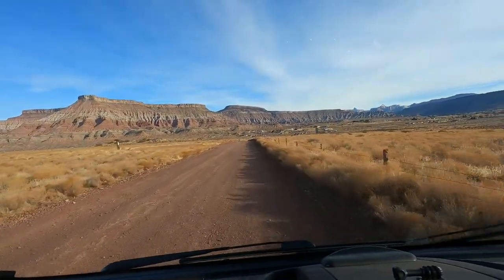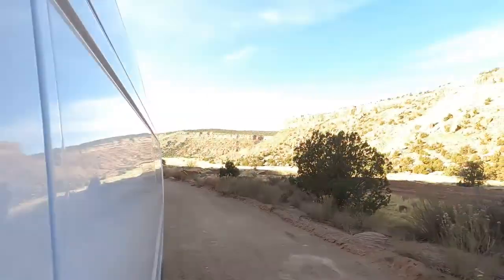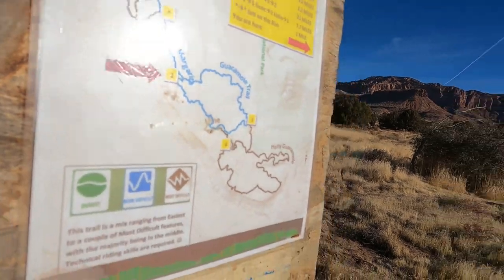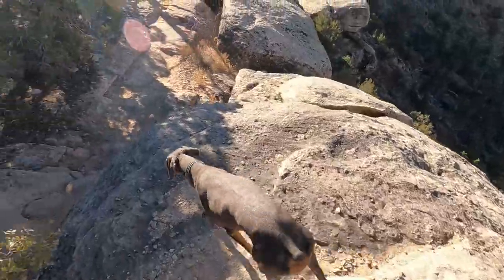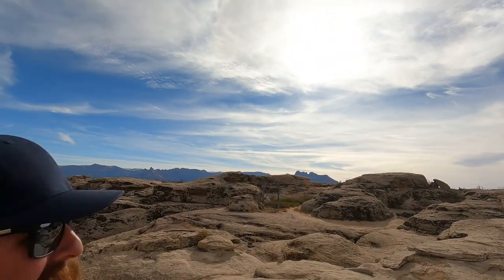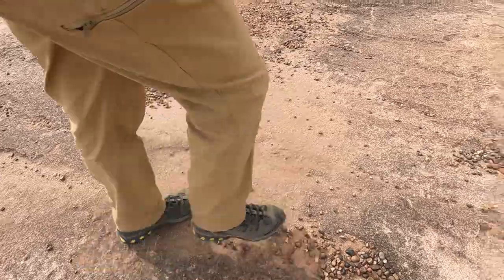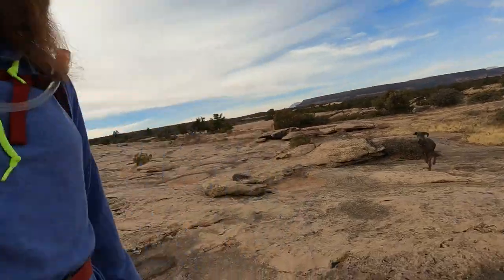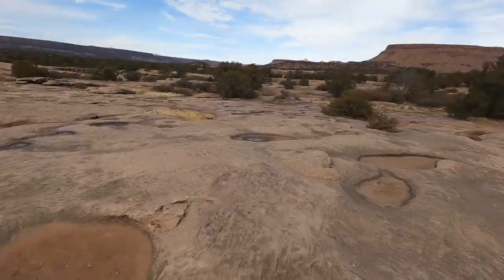HIKING THE GUACAMOLE TRAIL IN UTAH WITH DOG Living Fulltime In Self Converted Camper Van GoPro Hero9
Today me and my dog took a nice hike on the Guacamole Trail near Virgin, Utah!!
We hiked 7.2 miles on the mountain bike trail and the Views were incredible!
We are living full time in my self converted Ram Promaster 1500 Campervan!
Starting to get cold at night! Glad I have my Webasto Heater!

THANKS!